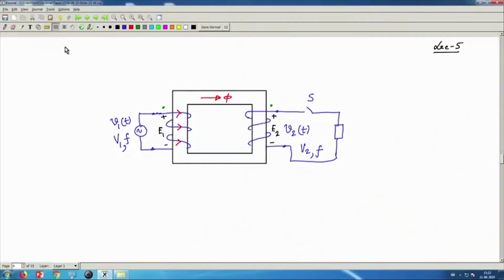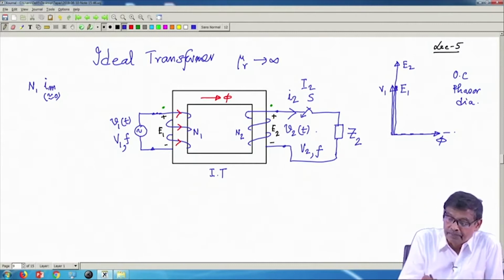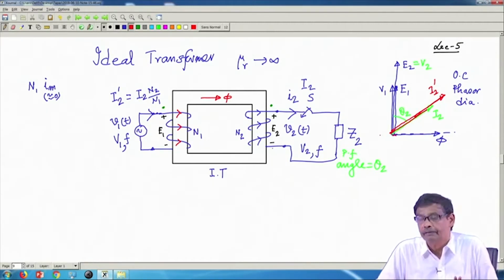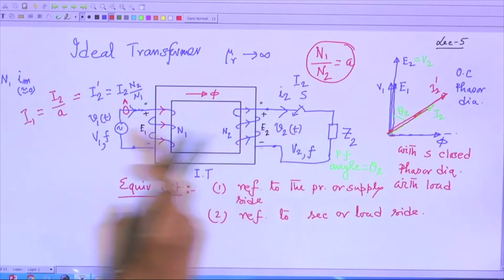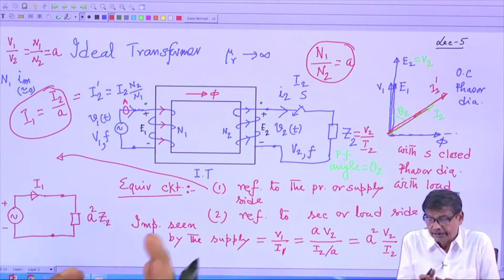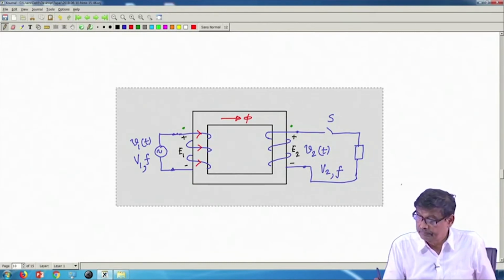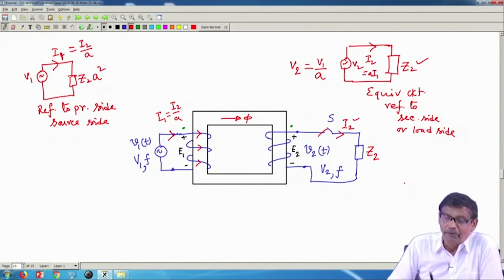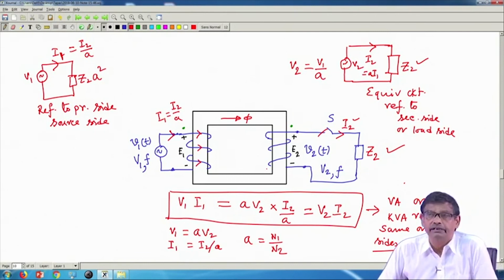Ideal Transformer, dot Convention and phaser Diagram